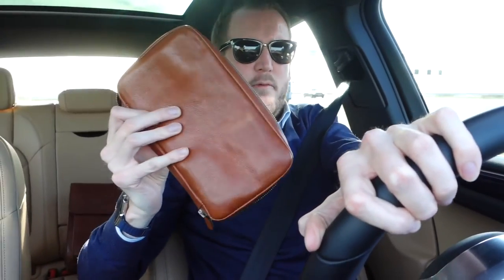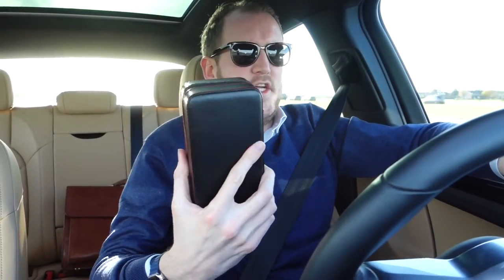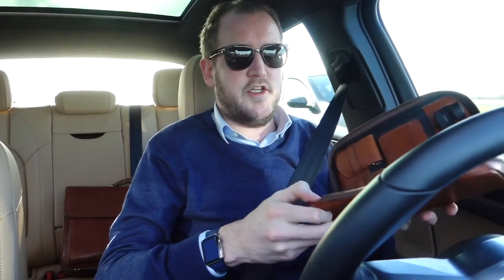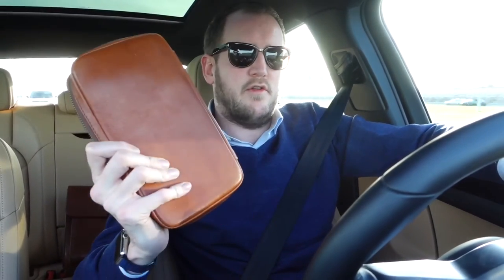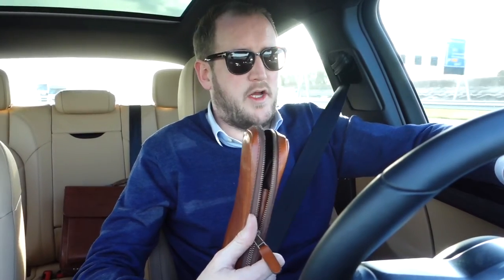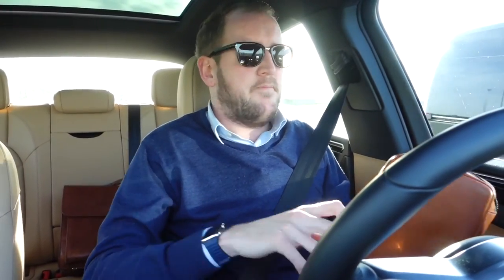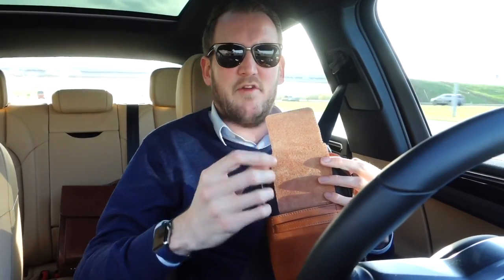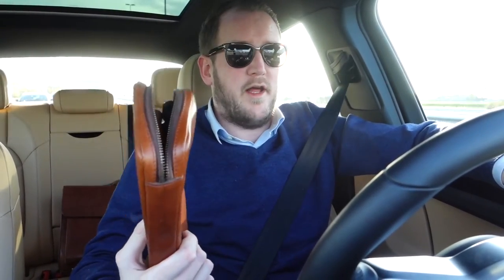Surprising Review of the "Peter James" case. Is it any good?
I tried out the Peter James case and found out some interesting thinks.

Thanks again @frenchcigars give him a follow!